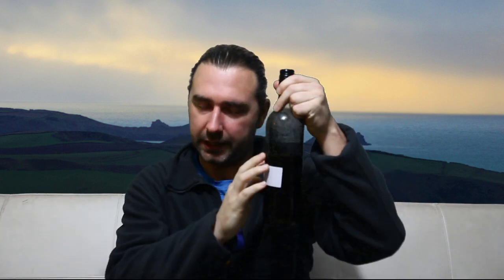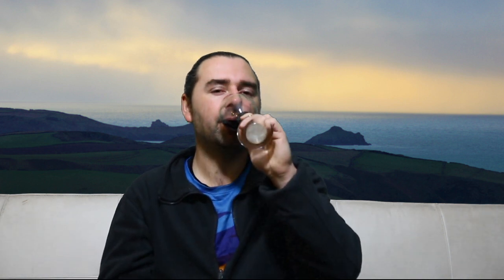easy blackberry wine tasting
hey all
its been a year! and its time to crack open a bottle of the aged blackberry wine!
now while i have made better blackberry wines they take alot longer to make. spending days or even weeks collecting kilos upon kilos of blackberries to make only a gallon of wine, this wine can be made with in a a day and tastes pretty damn good.
 this wine needs to be aired to get those fruity flavors to come out but that's what you get from a real wine.